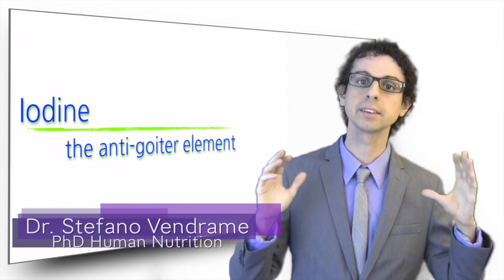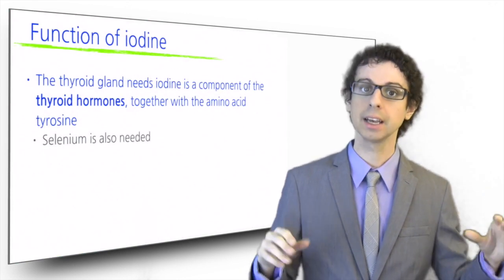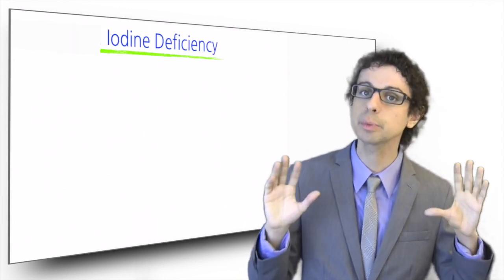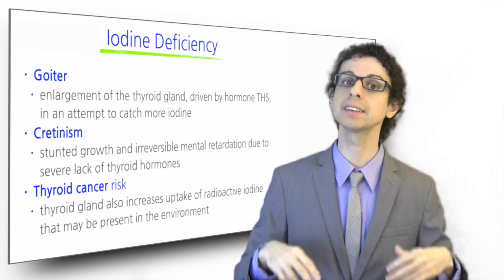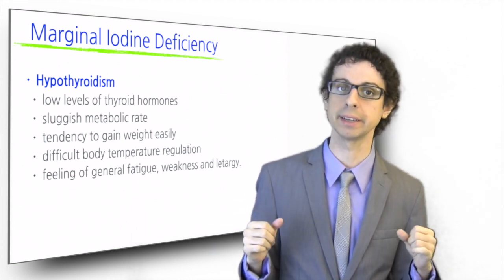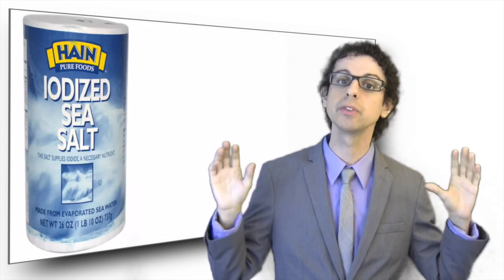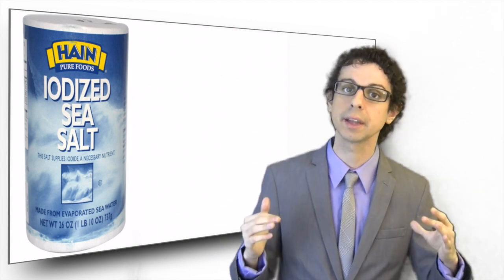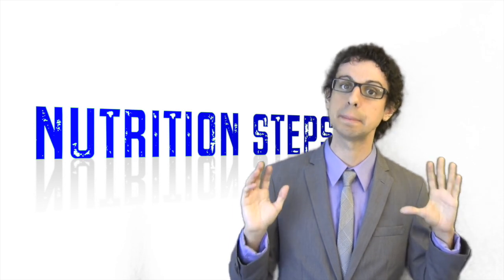Iodine: the thyroid ruler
From goiter to hypothyroidism and a sluggish metabolic rate: the role of iodine in our diet. Is iodized salt really the solution? [Nutrition Steps 8.7]